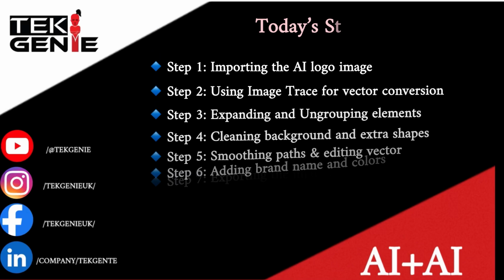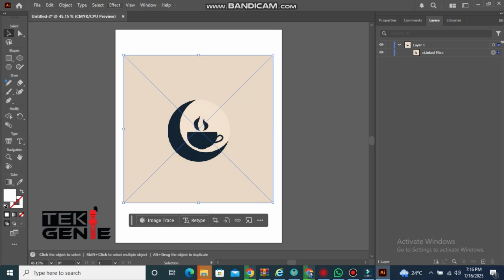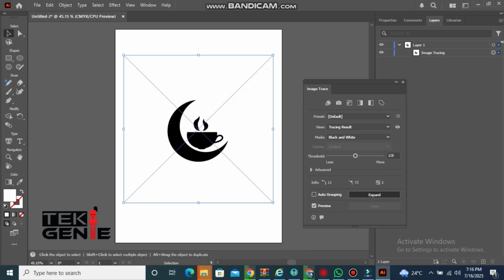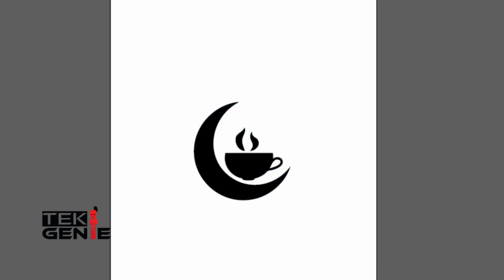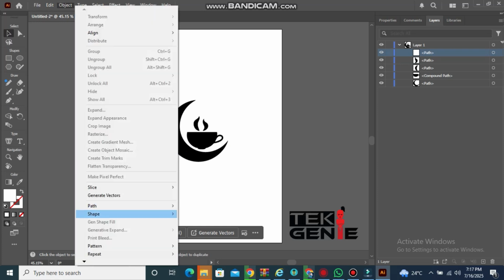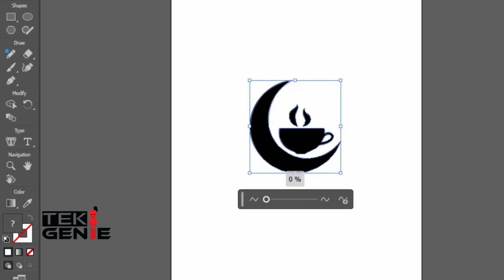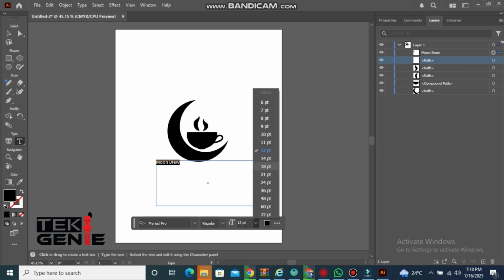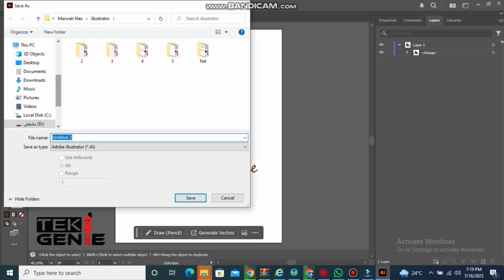Vectorizing AI-Generated Logo in Adobe Illustrator | Episode 2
Turn Your AI Logo into a Clean Vector!

In this video, we take the logo we generated with Midjourney in Episode 1 and bring it into Adobe Illustrator to turn it into a fully editable, high-quality vector file.

You’ll learn how to:
 • Import AI-generated images into Illustrator
 • Use Image Trace to vectorize designs
 • Clean up unwanted shapes and background
 • Simplify paths for smoother curves
 • Add brand name and custom colors
 • Export your final logo as PNG and SVG

🎯 Whether you’re a beginner or a designer looking to speed up your workflow using AI, this episode is a perfect hands-on guide.

👉 Next episode: We’ll explore how to use AI to find perfect font pairings for your brand!

🔗 Tools used:
 • Adobe Illustrator
 • Midjourney
 • ChatGPT (for idea generation)

💬 What do you want to design with AI next?